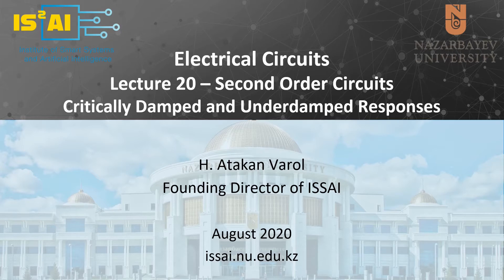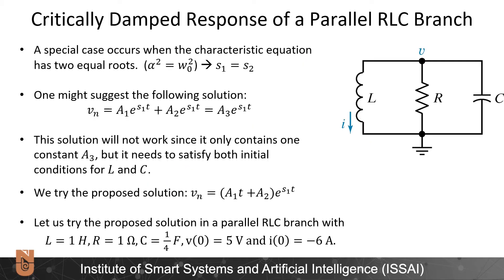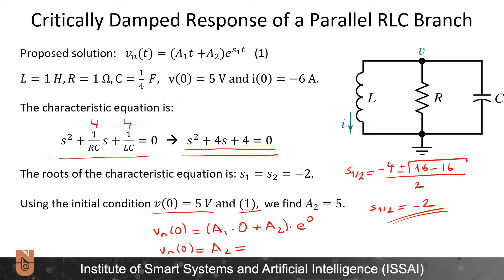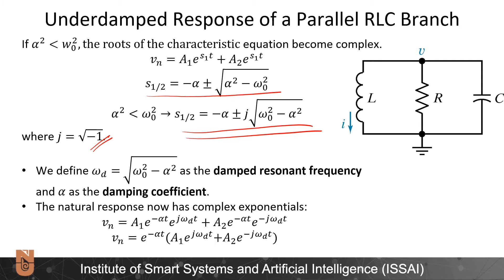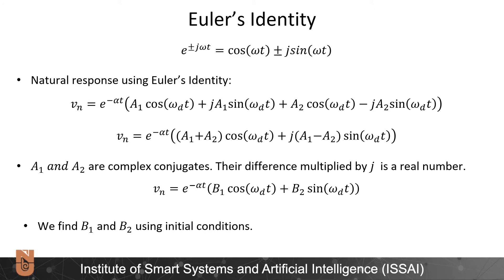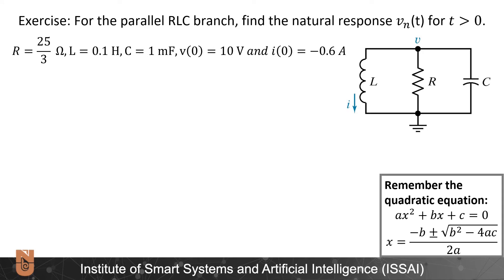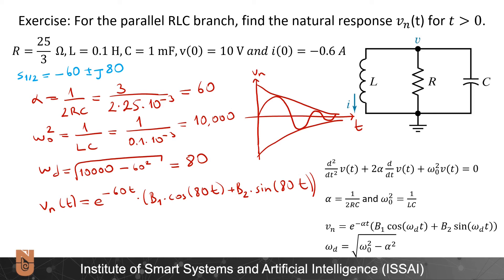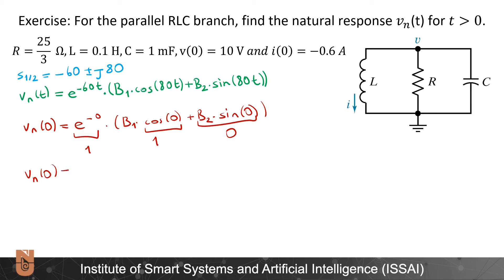Lecture 20 - Second Order Circuits - Critically Damped and Underdamped Responses